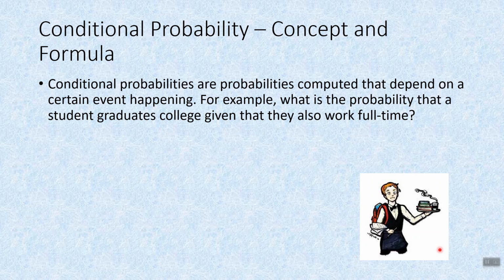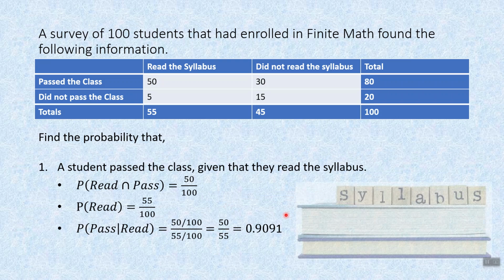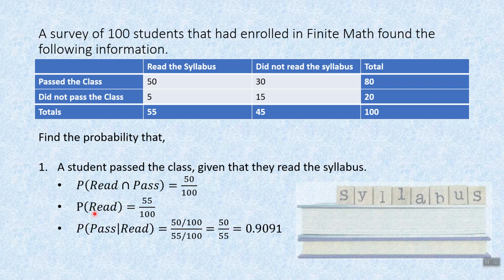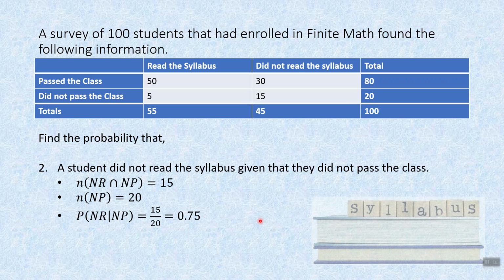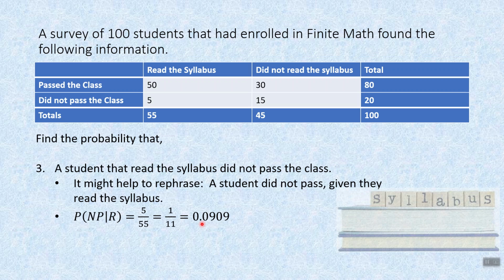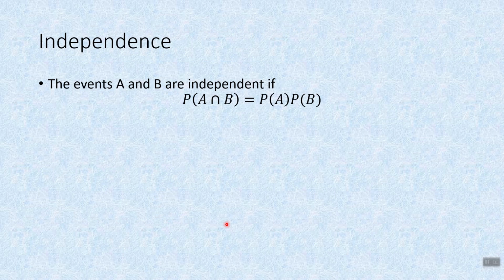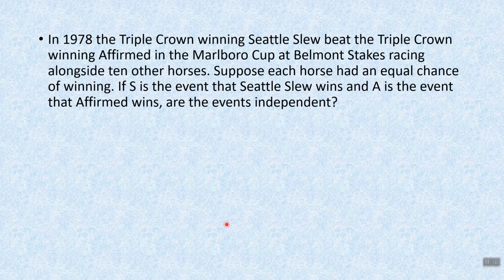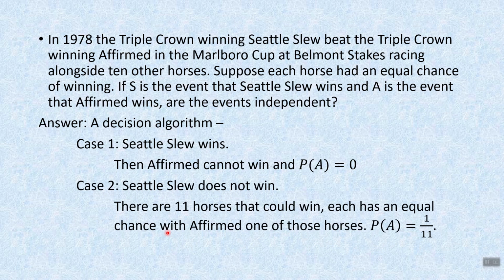Conditional Probability and Independence